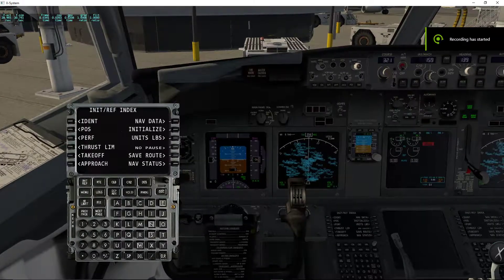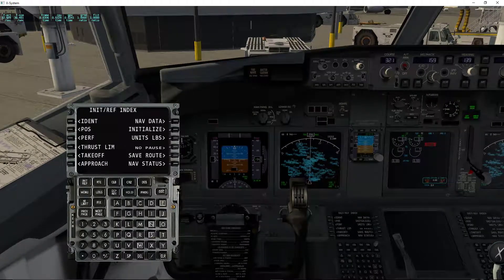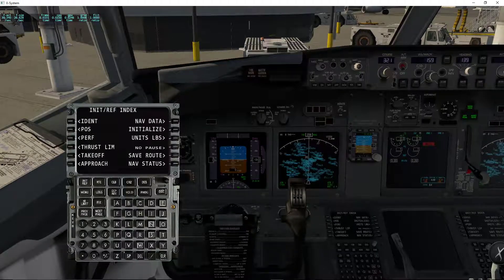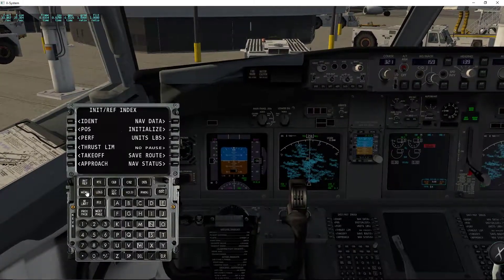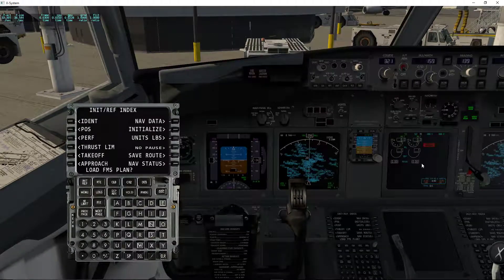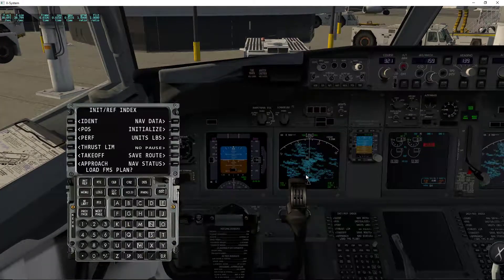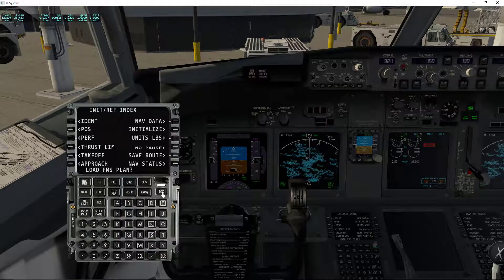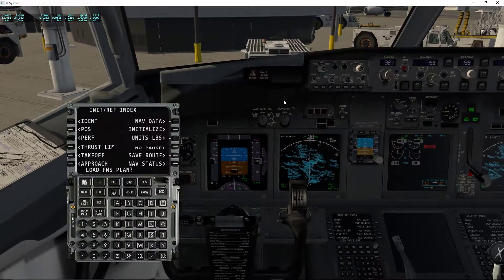EADT's X737FMC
Having an issue loading a flight plan, Followed all the instructions but something seems to be wrong. It says to click navData which I do and you should see load plan which I do. It then says to click the EXEC button and a window will open up showing you your flight plans but nothing ever opens up.